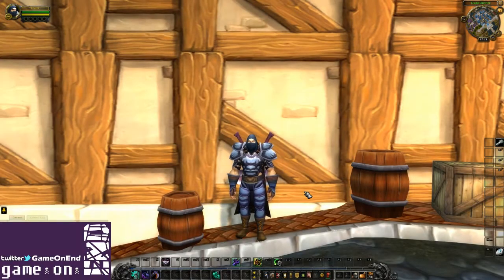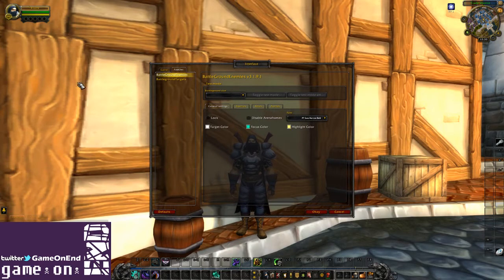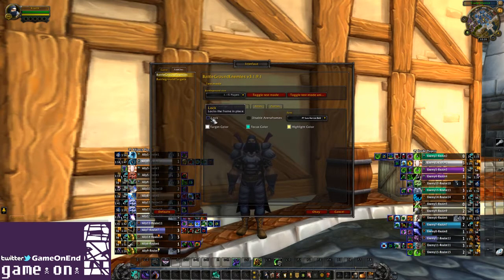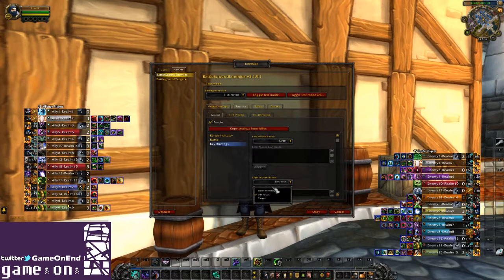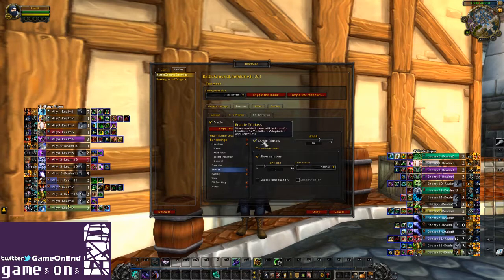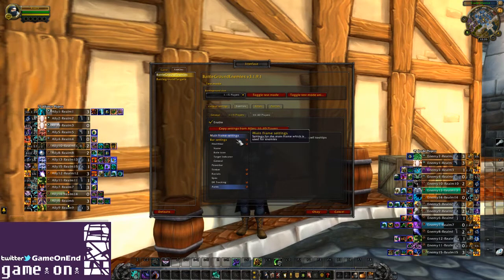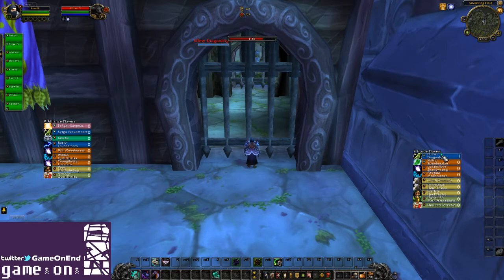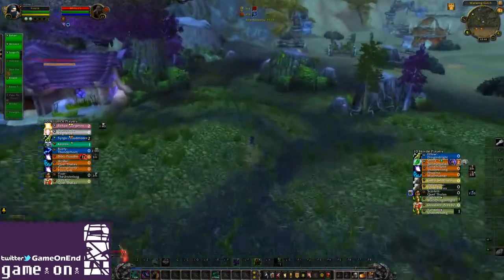Battleground Targets! | GameOnEnd | WoW Addons Series | World of Warcraft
Review of Addons Battleground Targets and Battleground Enemies for World of Warcraft!